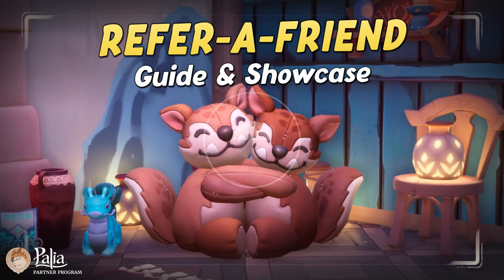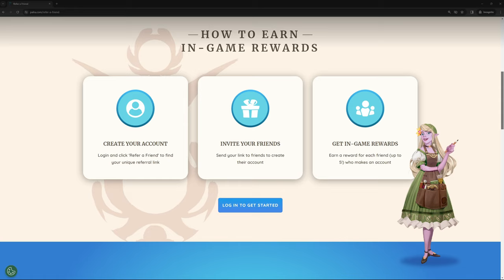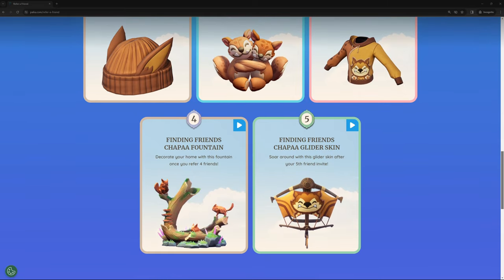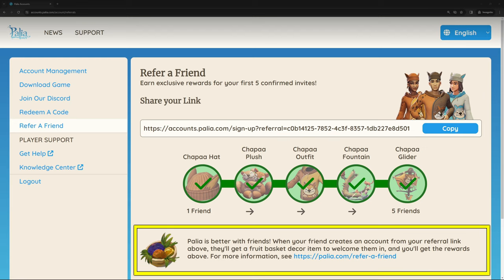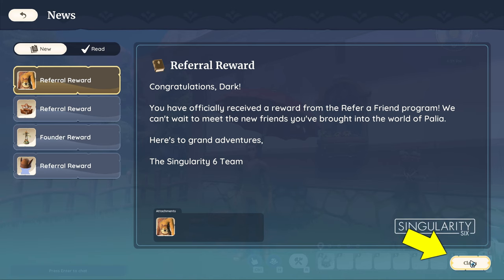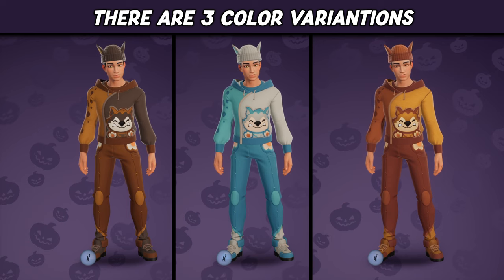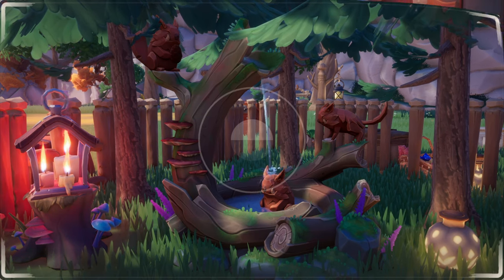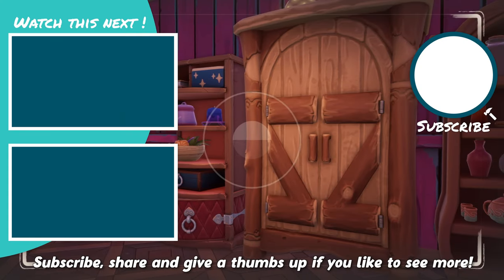Invite Friends & Get FREE Items: All Refer a Friend REWARDS | Palia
A guide to all Refer a Friend Rewards in Palia. We tell you how you can invite friends & get free items. Our showcase looks at all rewards in-game, so you can see all items in detail.